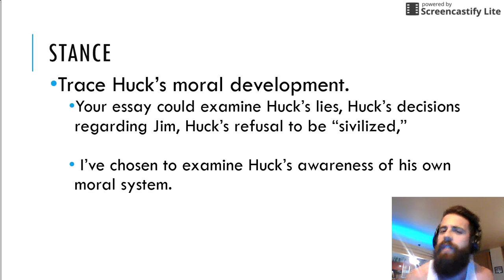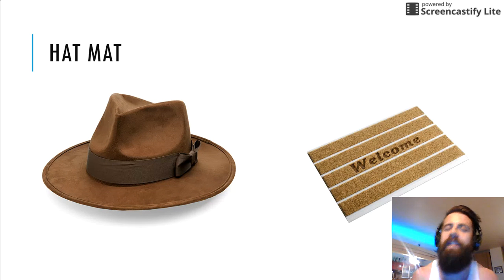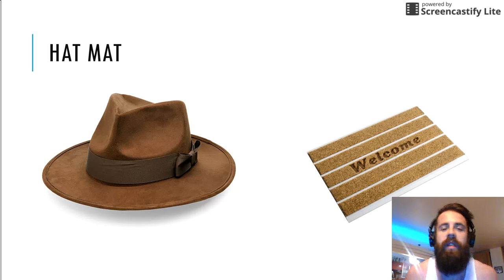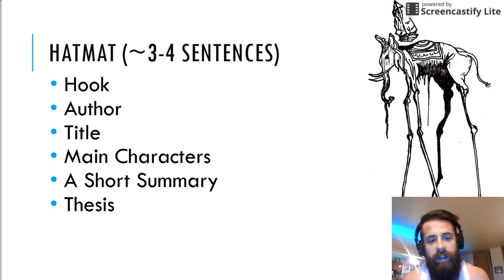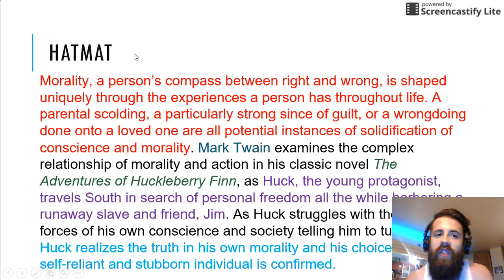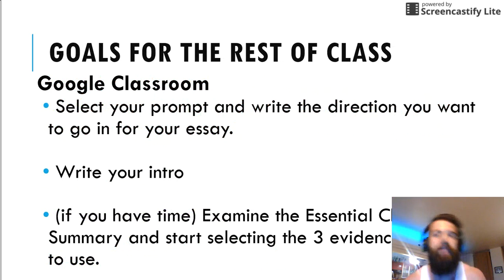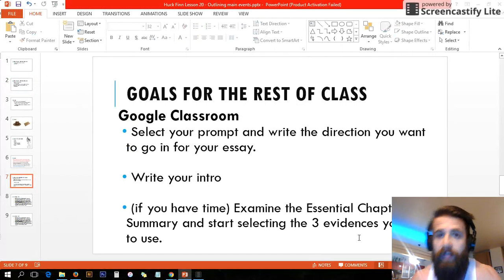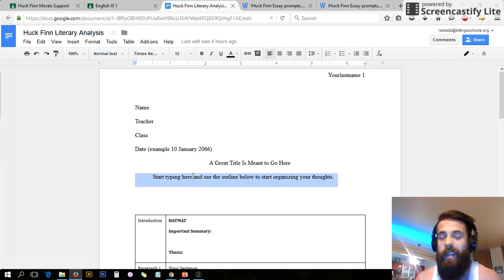Literary Essay Introductions